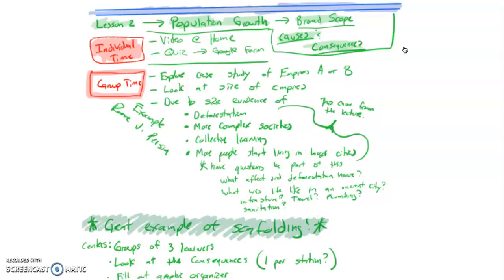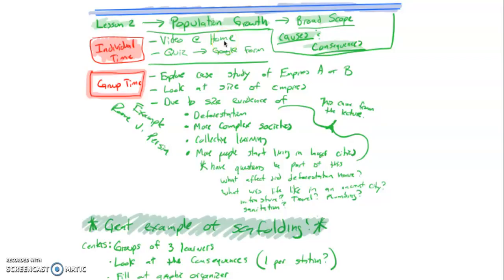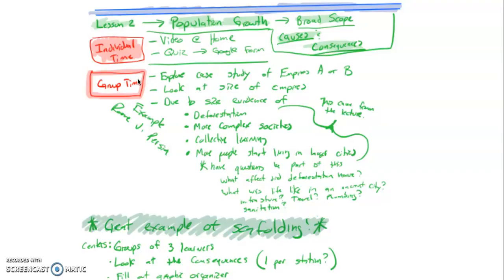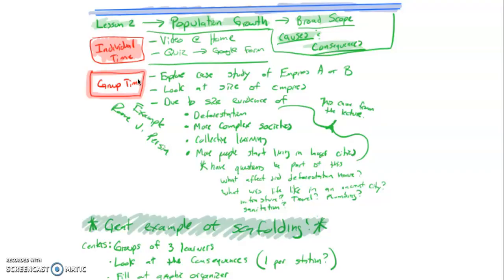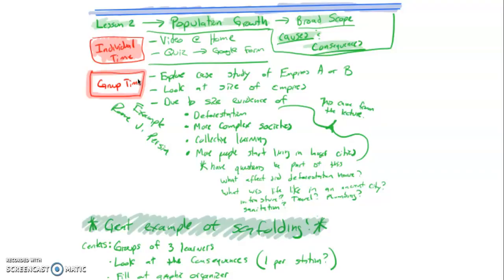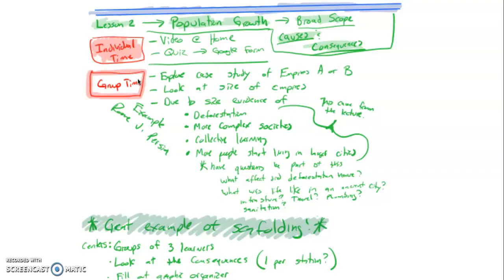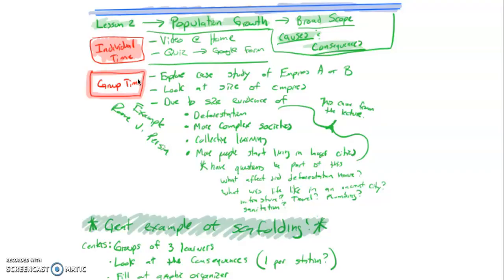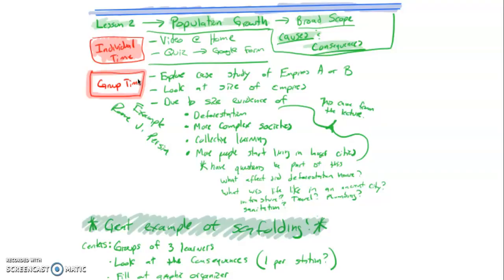Flipped Learning2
A continued discussion pertaining to flipped classrooms.